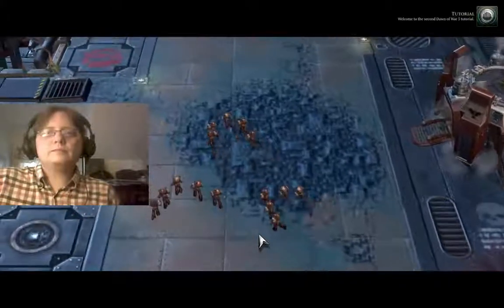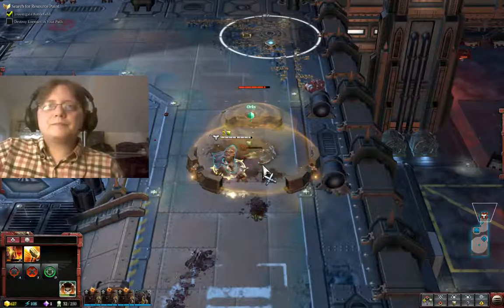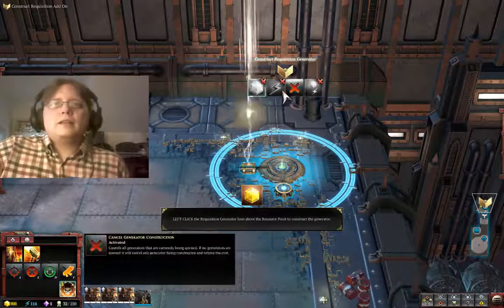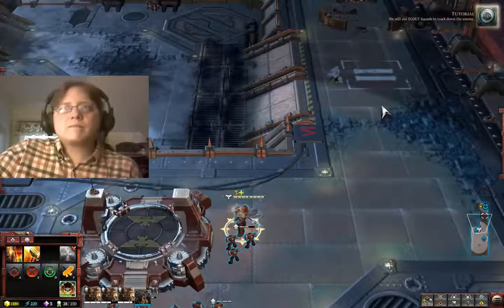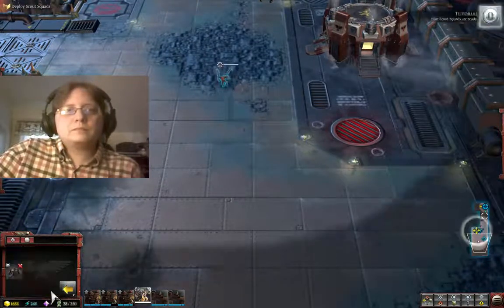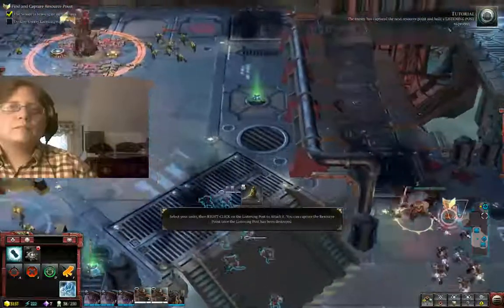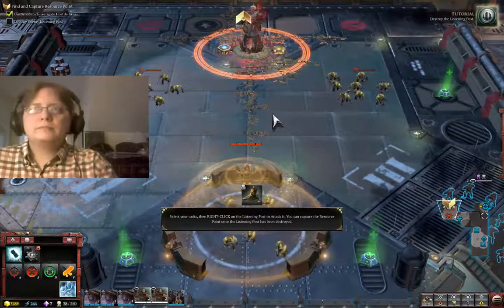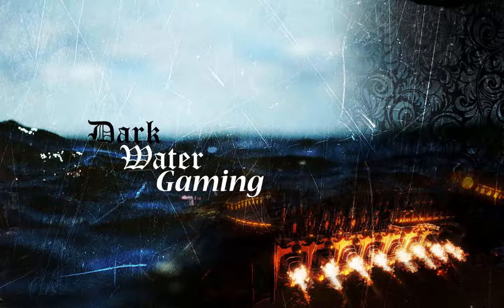Dawn Of War 3 #1 The Narrator keeps Interrupting